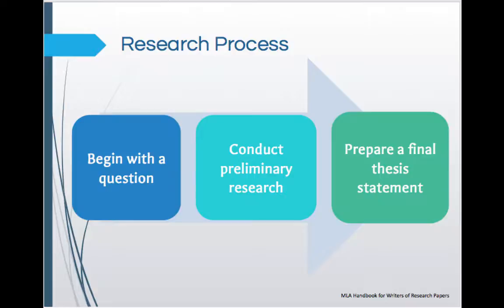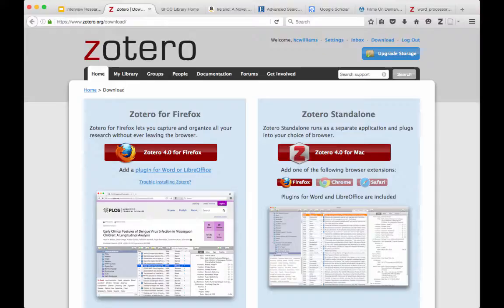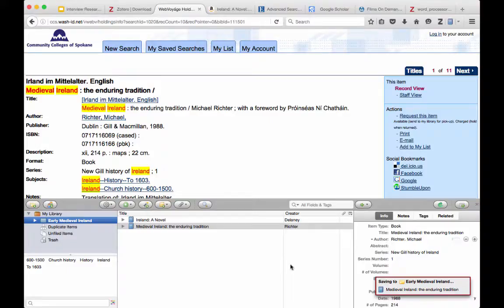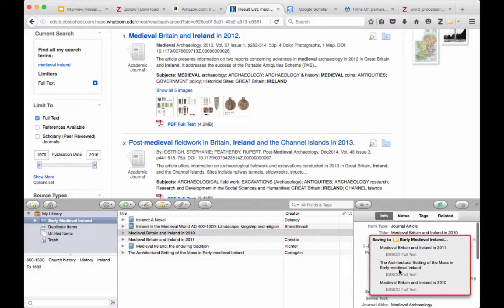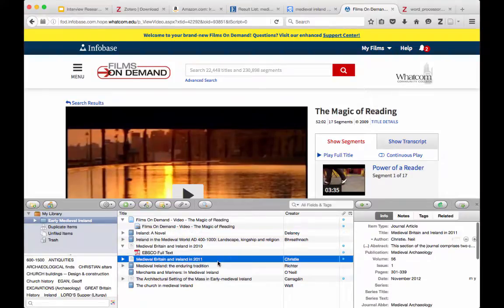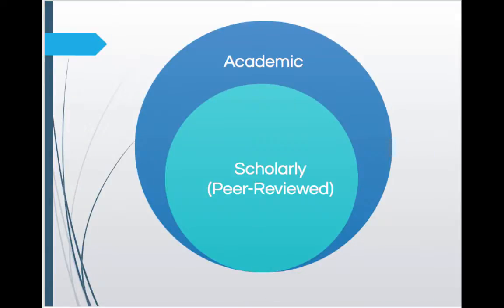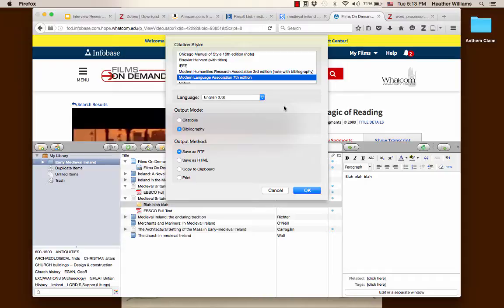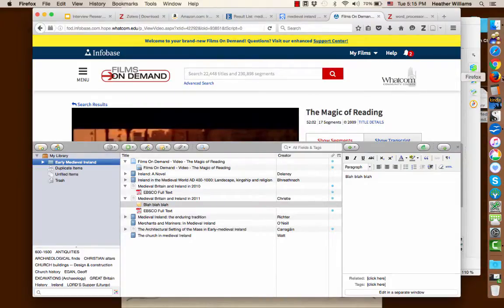The Research Process and Using Zotero Firefox Extension